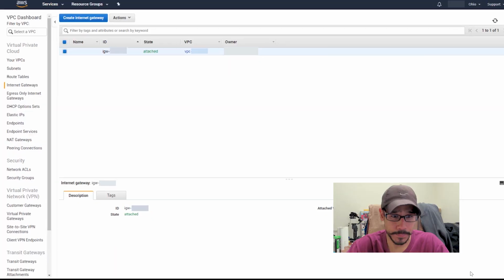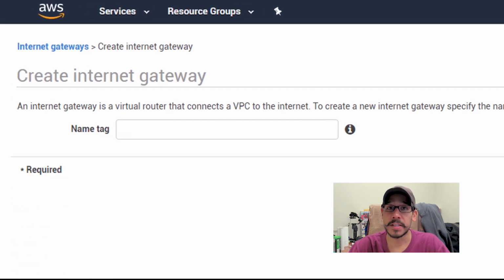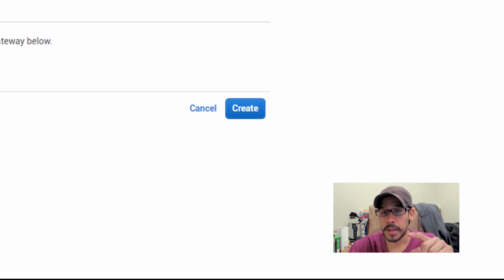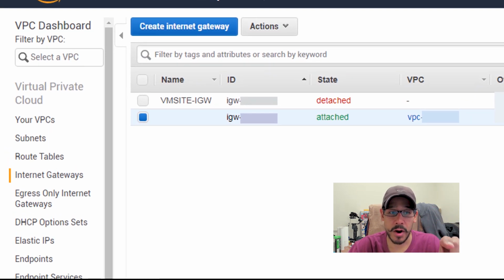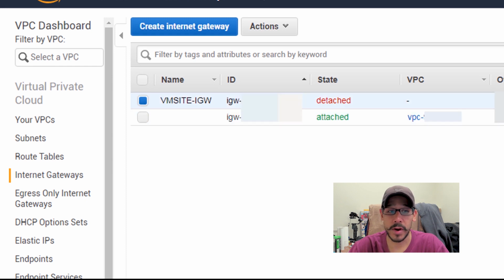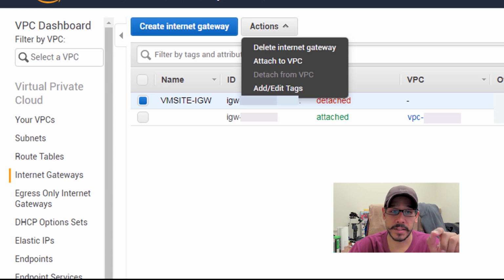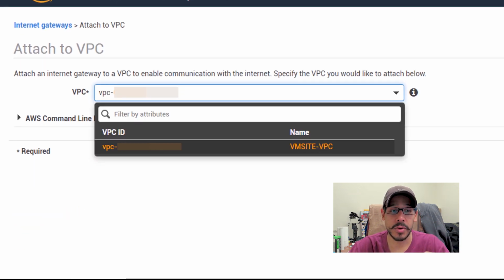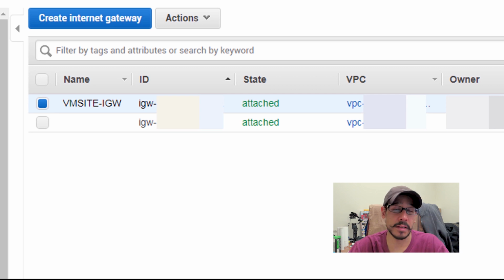Create Internet Gateway on AWS for VMware Cloud | Tutorial for Beginners!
Continuing my mini series dealing with AWS configuration for VMware Cloud. On this video we go over how to create an Internet Gateway and attached it to your AWS VPC.